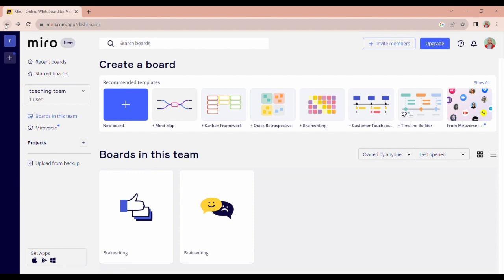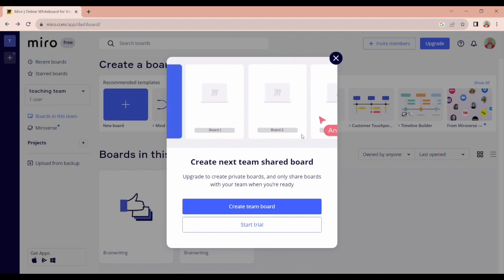MIRO Digischool EN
A series of videos for teachers and trainers who would like to learn how to use digital tools in their teaching but don't know where to start.

digischoolproject.eu